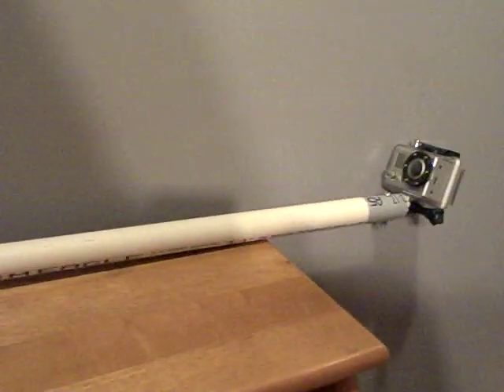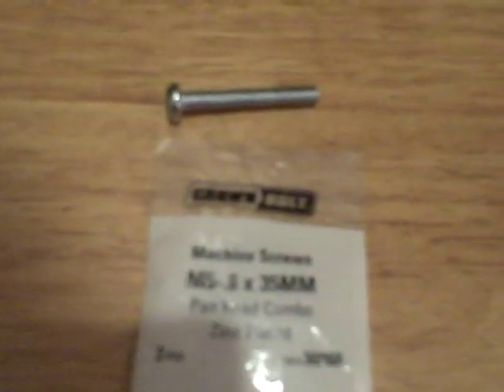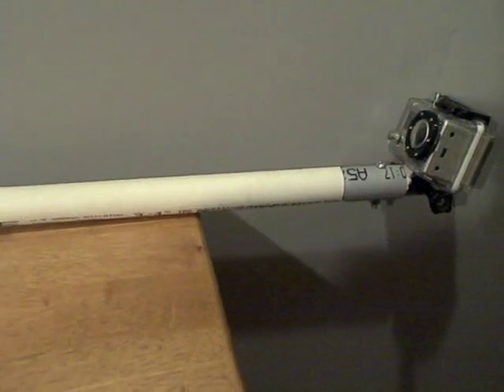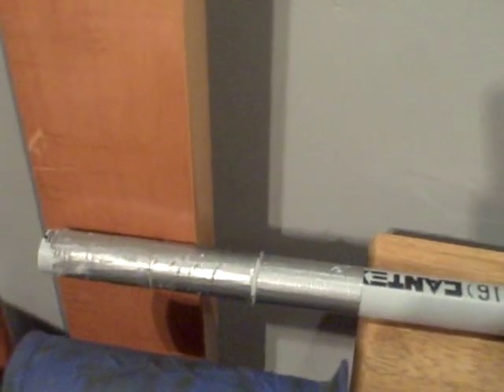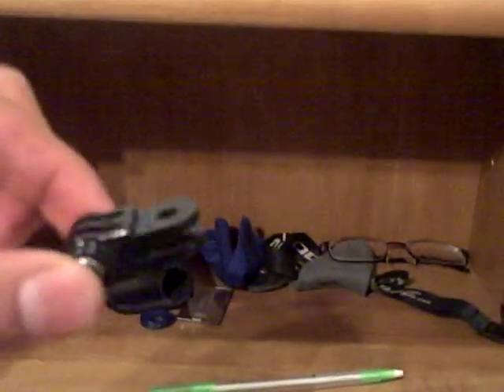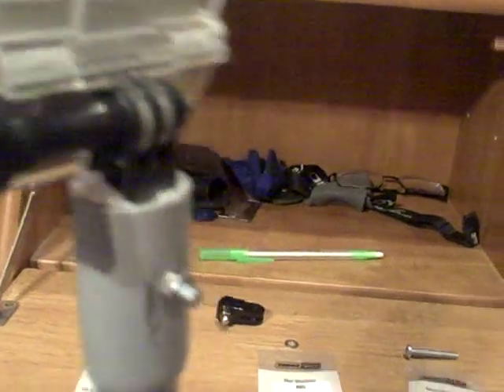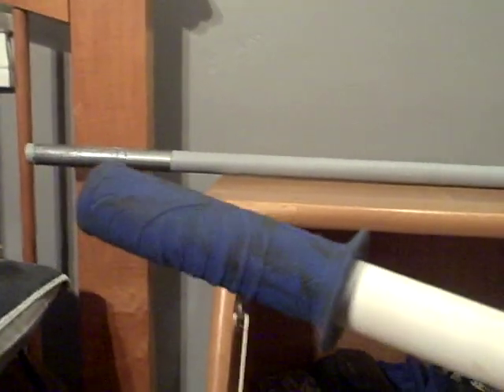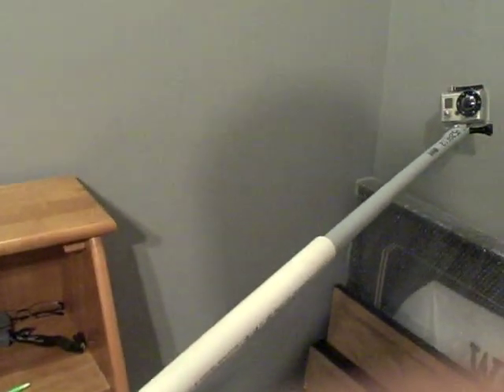GoPro: Homemade Pole Mount (Extendable)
This is my homemade GoPro extendable pole mount. i built it using a 3/4 inch pvc pipe and a 1/2 inch electrical pipe with a 3/4 inch flange at the end. You'll need a 5mm hex nut, 3 5mm flat washers, and a 5mm bolt which needs to be 35mm in length.